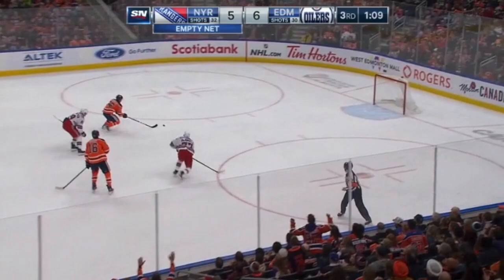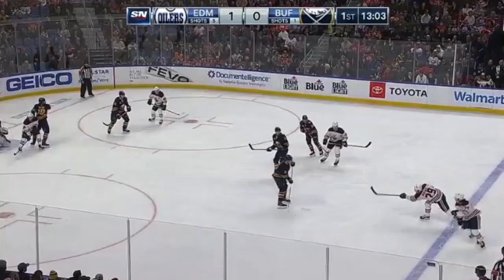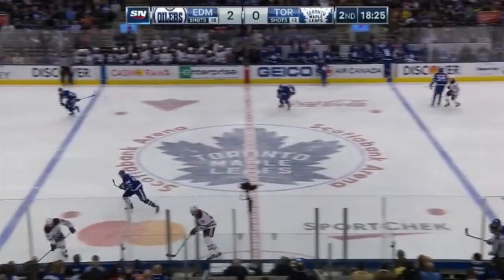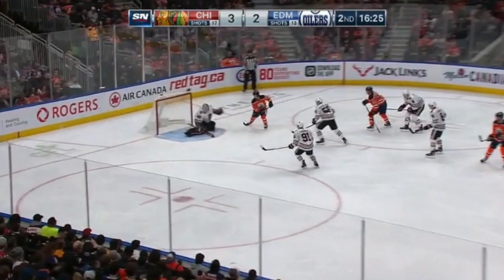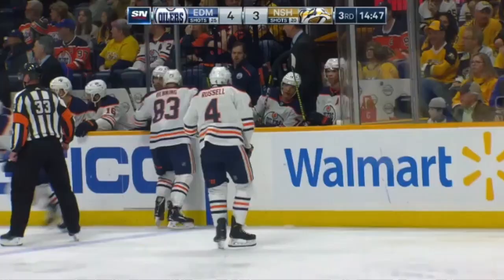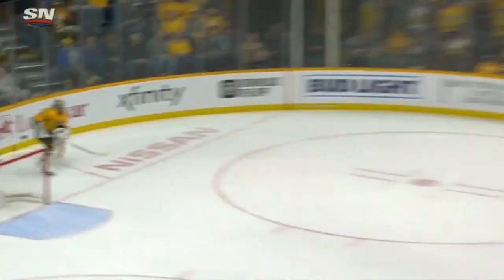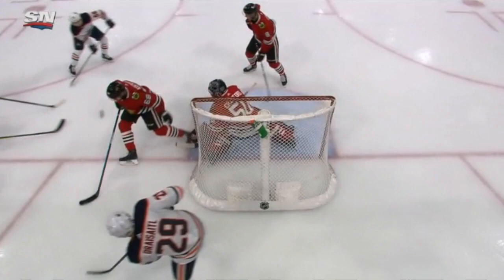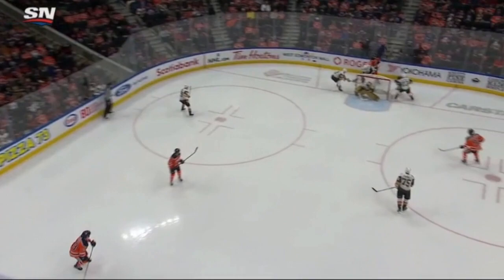Kailer Yamamoto Regular Season Highlights- AHL & NHL: 2019-20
The emergence of Kailer Yamamoto as a top six player for the Edmonton Oilers is another example of success through patient development of prospects by the Bakersfield Condors coaching staff. After trying and failing to stick with the Oilers in the previous two seasons Yamamoto brought his tenacity to the NHL midway through this season. After getting 16 points in 23 AHL games with the Condors he was called up to the Oilers. He immediately clicked with Leon Draisaitl and Ryan Nugent-Hopkins to put up 26 points in 27 games on the NHL’s hottest line. He plays larger than his 5 foot 8 158lbs frame would suggest and as you will see in this video he wasn’t a passenger but a player who made things happen for his line mates.